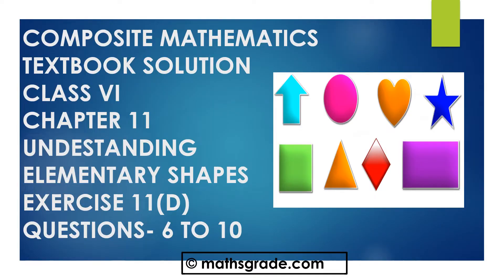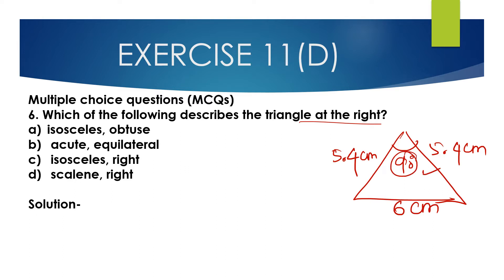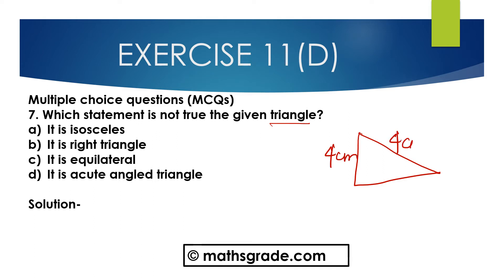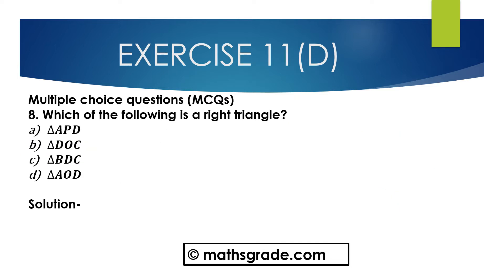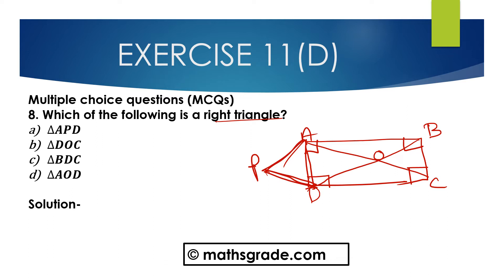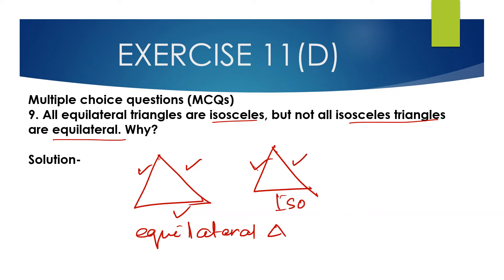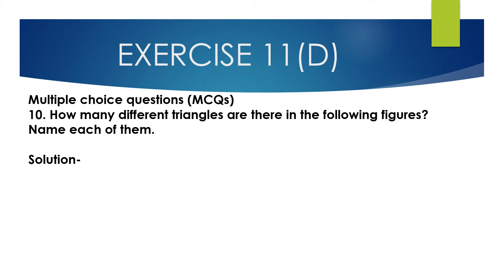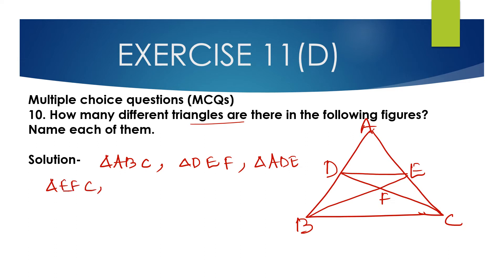Composite Mathematics Class 6 Chapter 11 Ex 11D Que 6-10| Maths Grade| Mamta Mund| ELEMENTARY SHAPES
Composite Mathematics Class 6 Chapter 11 Exercise 11D Question 6-10 | Maths Grade | Mamta Mund | UNDERSTANDING ELEMENTARY SHAPES
please JOIN my FB Group
I AM SOLVING QUESTIONS OF COMPOSITE MATHEMATICS TEXTBOOK CLASS 6 QUESTIONS  6 TO 10 of Chapter 11 UNDERSTANDING ELEMENTARY SHAPES EXERCISE 11(D)

timestamp:-
00:00 - What we will learn
00:48 -Multiple Choice  Question 6
02:19- Multiple Choice Question 7
04:07- Multiple Choice Question 8
05:51 - High Order Thinking Skills (HOTs) Question 9
07:45- High Order Thinking Skills (HOTs) Question 10
12:07 - subscribe to my channel
some products used in online teaching